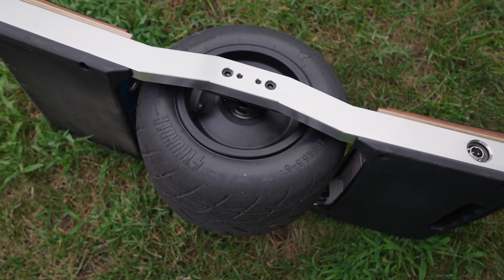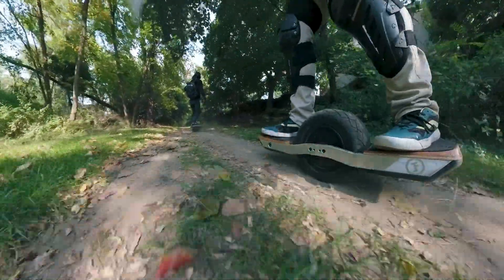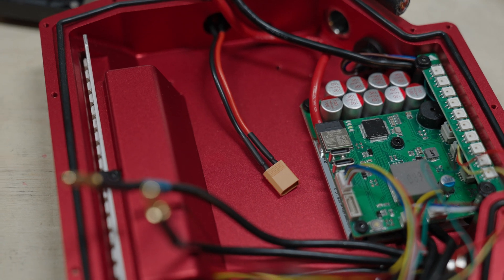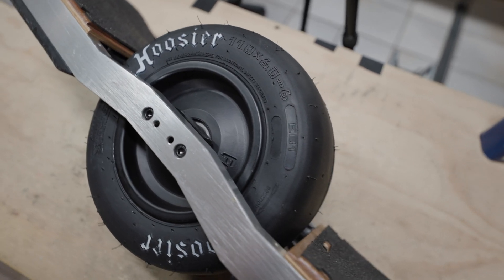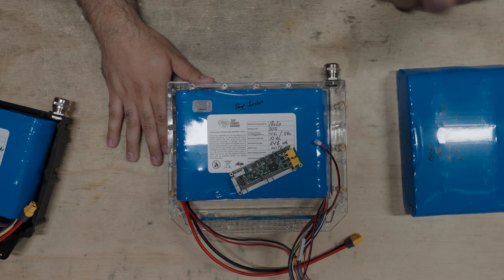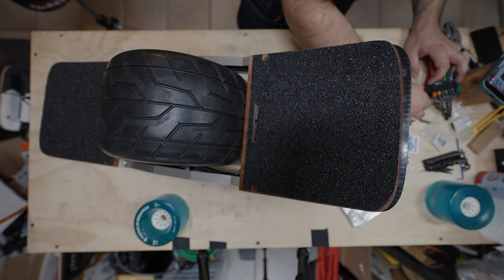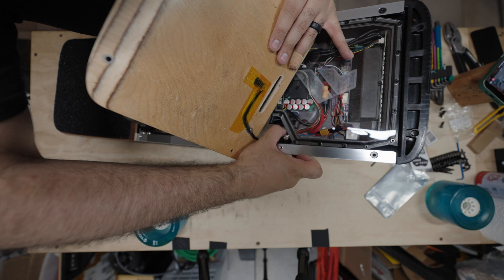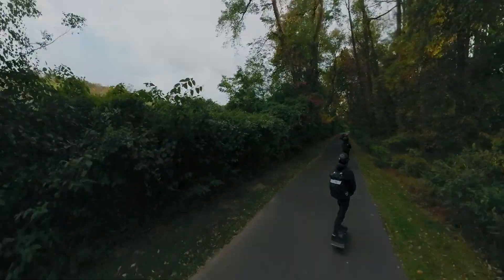A Dependable, Powerful One Wheel Build | Fungineers 1,000+ Mile Review | VESC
This is a VESC onewheel review, covering my own XR frame build. Fungineers parts include the Thor300 Complete Box, the Superflux motor, and my own ME4T Pack battery, installed into @TheFloatLife WTF Rails with BANG Bumpers.

@surfdado mentioned in the video, a great reference for VESC one wheel.

If you're interested in any of my shop's items, you can find them (and an email sign up for restocks) on my